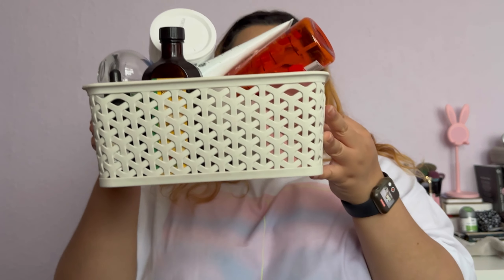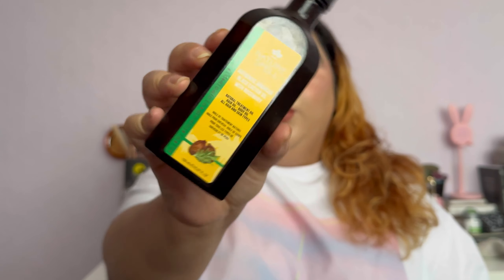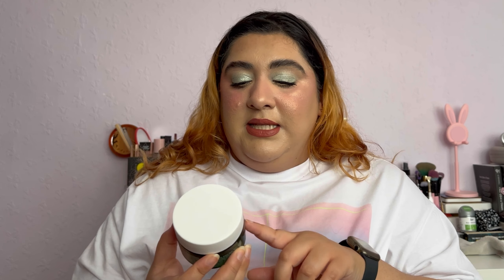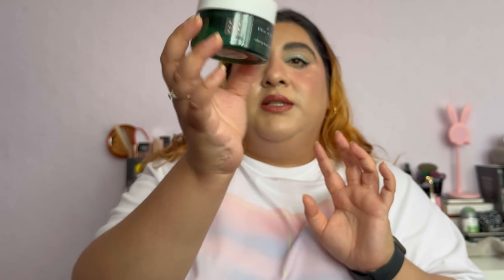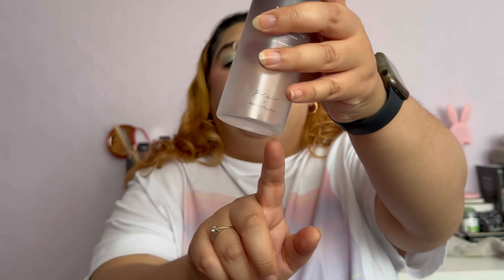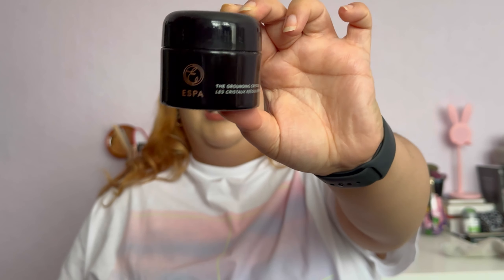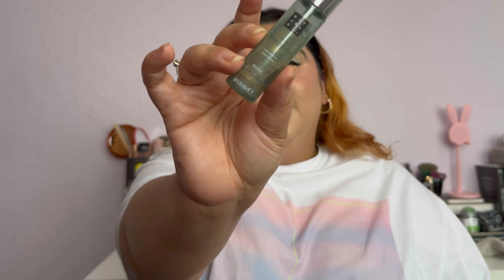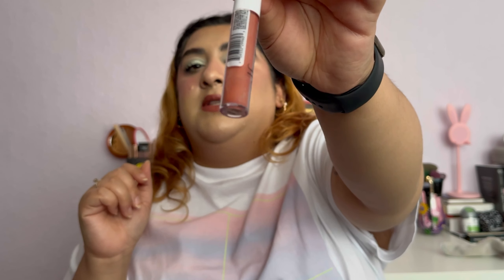T R A S H 🗑️ // beauty empties for July!! Soo many empty products 💅🏼😮‍💨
Today’s video is going to be all about my recent beauty empties! I’ve been trying to focus on using up products that are; really old in my collection, I’ve been consistently using for months/over a year or products I’ve used a little bit every now and again which have decent progress and will be easy empties.

My current goal is to use up all my skincare and hair care and start afresh. I’m slowly getting there and it helps that I’ve stopped falling into the trap of spending £££ to get free “goodie bags” worth up to a specific amount. I ended up with so many products that I didn’t really care for because of this impulsive spending.

I’m still working on my impulsive shopping habits, they are slightly better than before BUT it’s still a work in progress.

ByMehshake: ADEELA15

FIND ME:

M E N T A L H E A L T H P R O J E C T